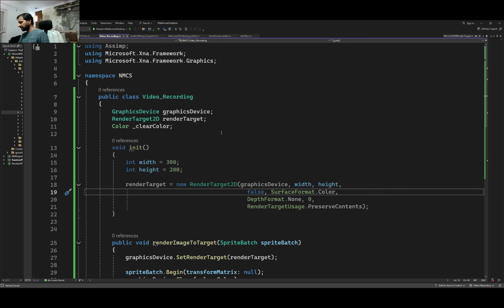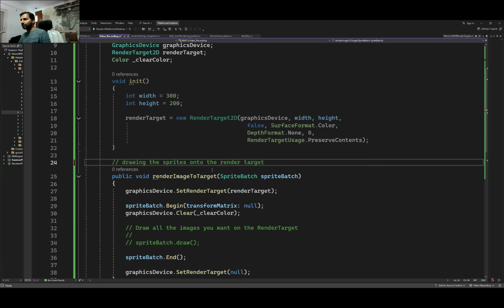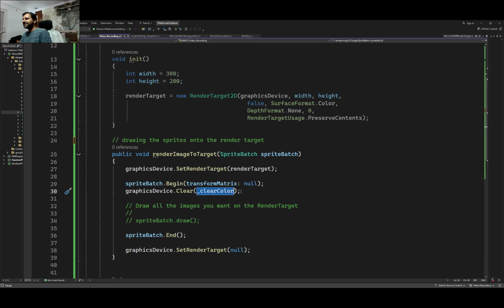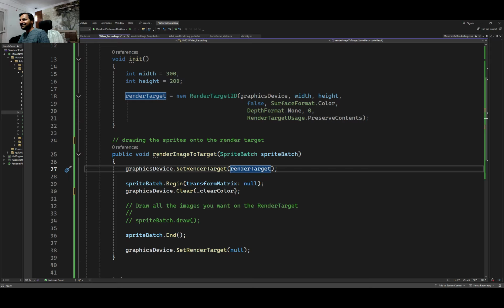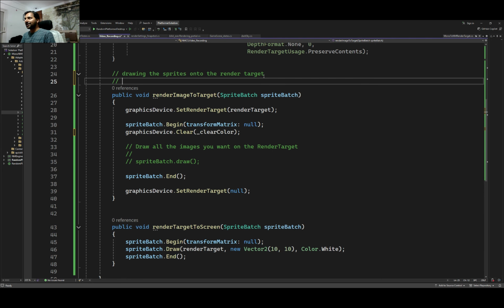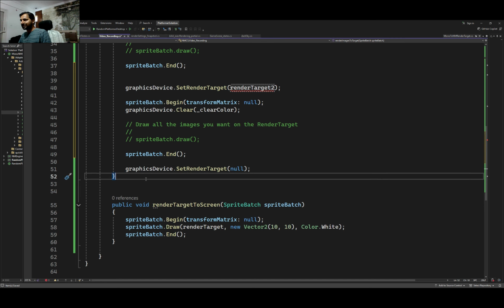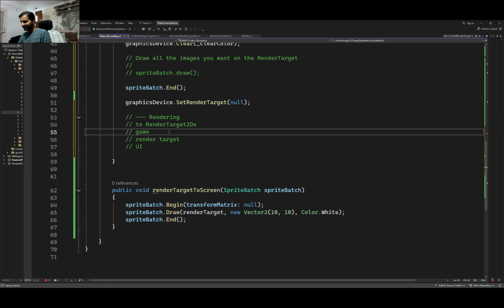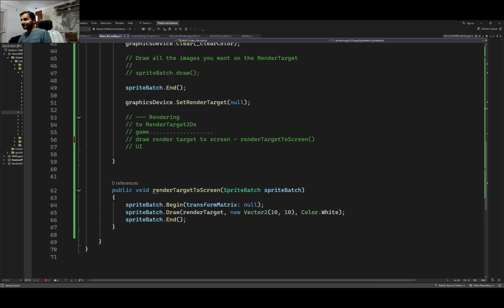RenderTarget2D C# Monogame - Issue - black screen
All my graphics disappeared when I tried to set RenderTarget2D as the target to draw onto. This video is just kind of a note of things to follow to solve the issue.